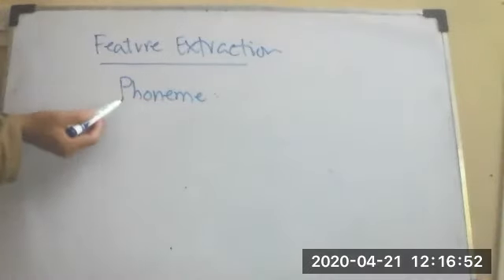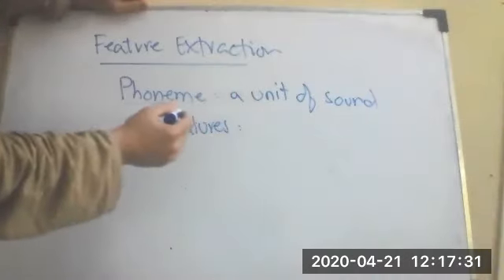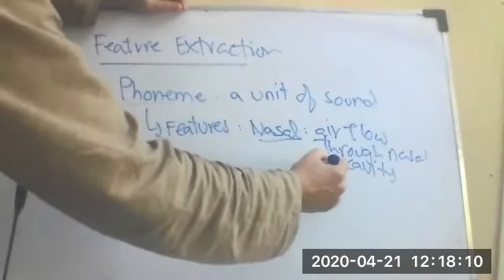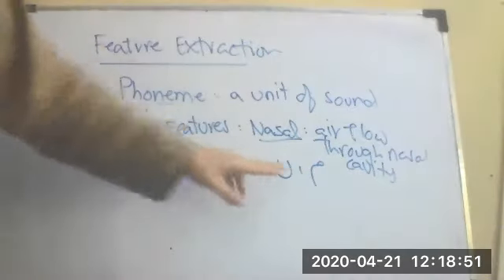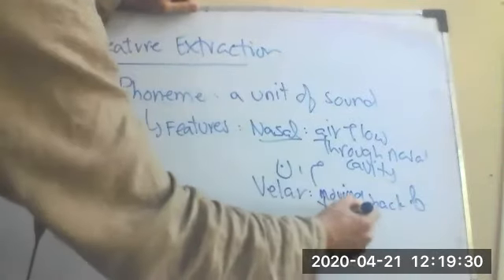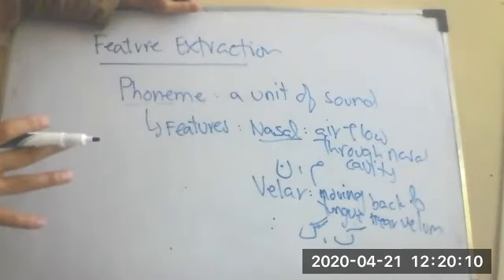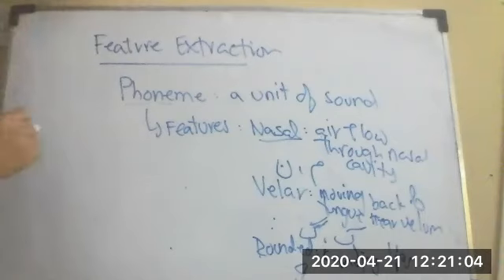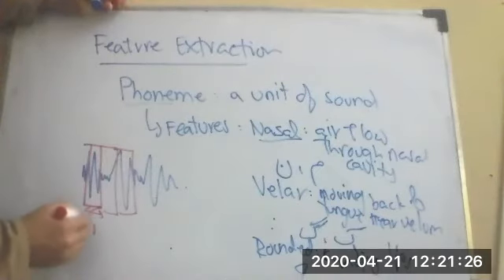Speech Features and Urdu Phonemes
Prelude to Urdu Speech recognition